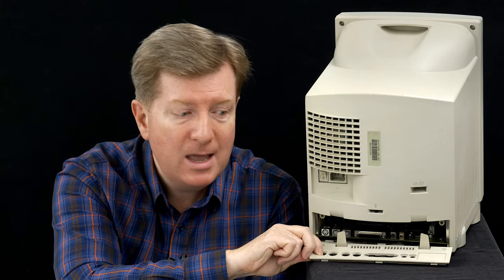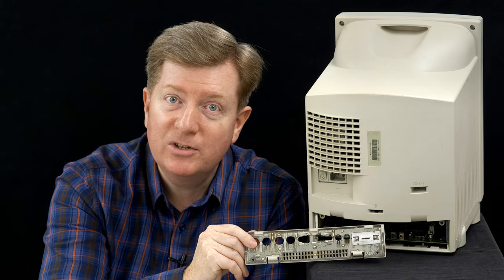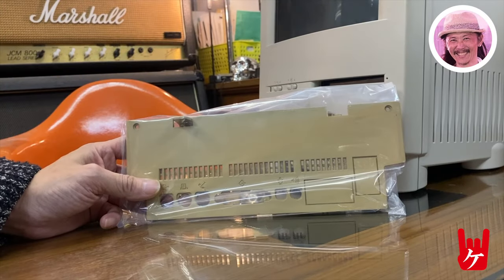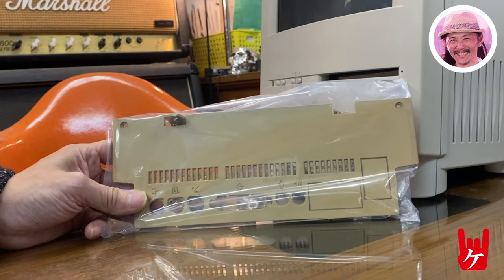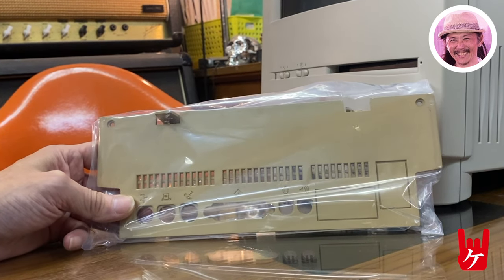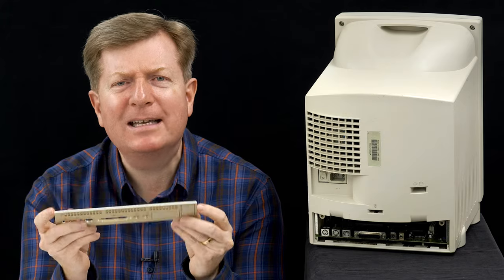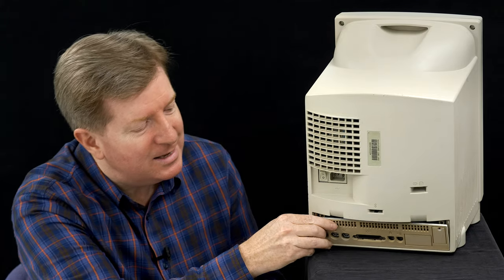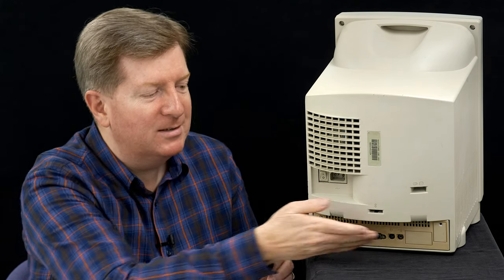LC575 Back Panel Conversion to Color Classic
Kay Koba customizes an LC575 Back Panel to fit the Color Classic. MADE IN JAPAN!

🔎 INDEX
0:00 — Intro
1:46 — Kay Koba's Conversion
18:45 — Closing Thoughts

🛒 Back Panels on EBAY (for the LC575 Mystic motherboard inside a CC):
These are examples of alternative back panel solutions which I mentioned in my video but didn't show.  They aren't as good as what Kay made, for reasons I said in my video, but may be an acceptable solution for some